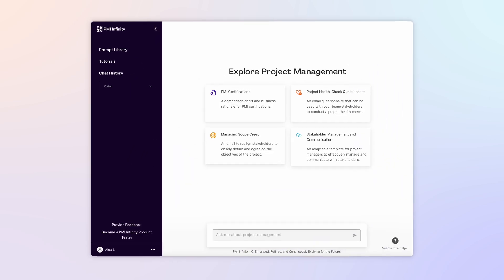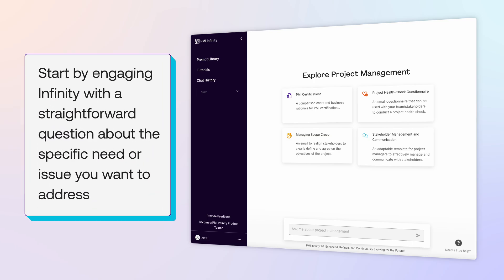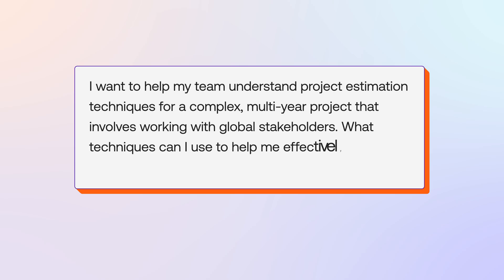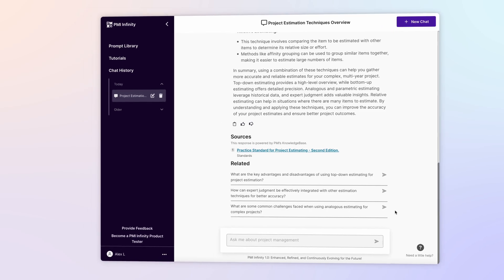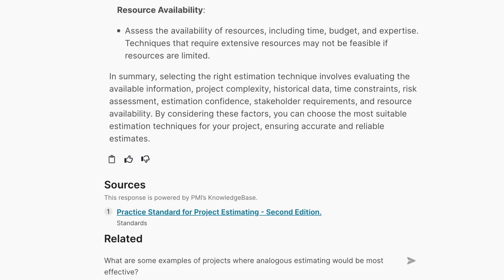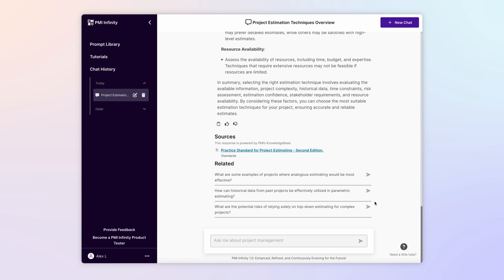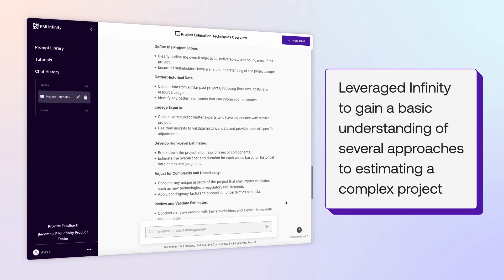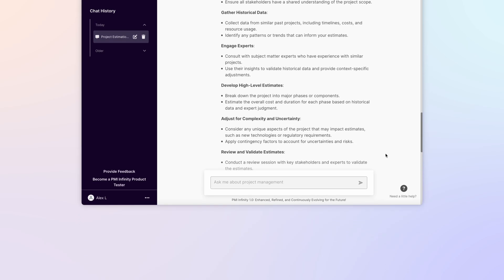Master Project Estimation with AI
The PMI Infinity™ Learning Series shows you how to make the most of this AI-powered co-pilot for project professionals. In this episode, we leverage Infinity for guidance on gathering and refining estimates on a complex project.

-1:00: With a simple prompt, Infinity lists and describes several widely used practices for estimating.

-1:33: Infinity suggests important factors to consider when choosing an estimation technique.

-2:29: Infinity outlines key steps to implement your preferred estimating approach.